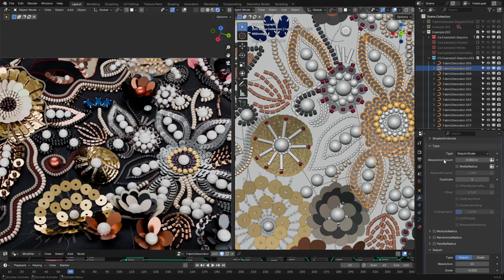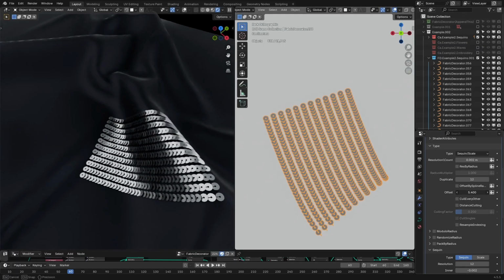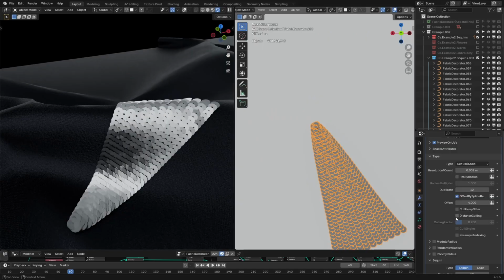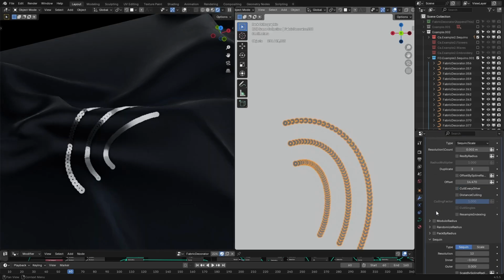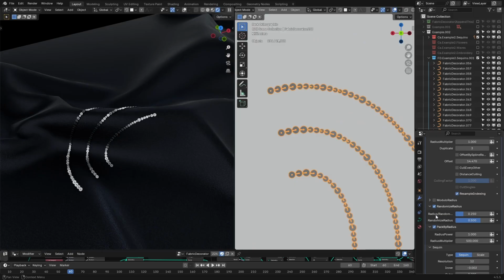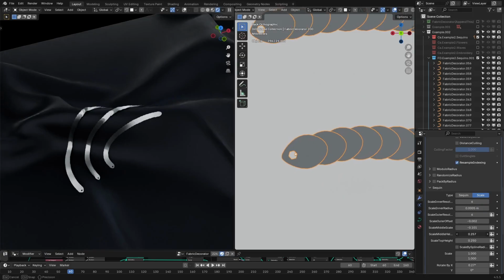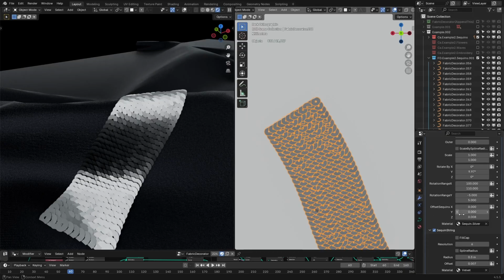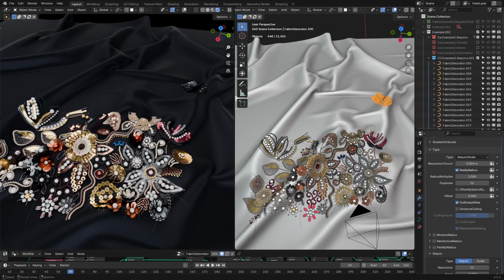Fabric Decorator | Part 02 | Sequins